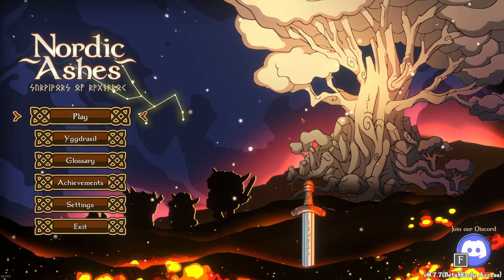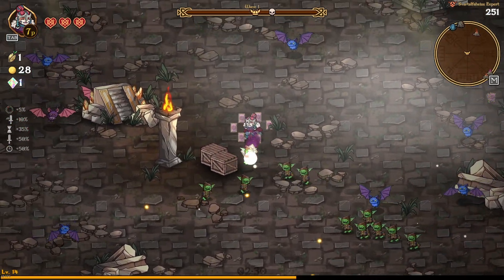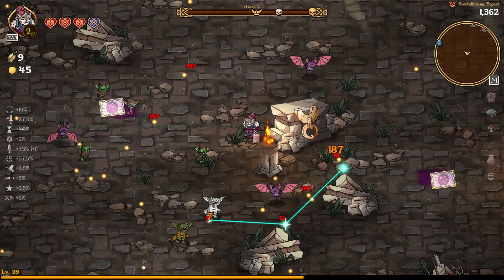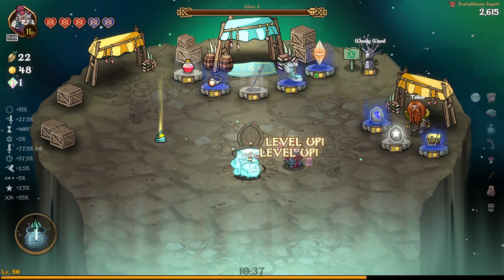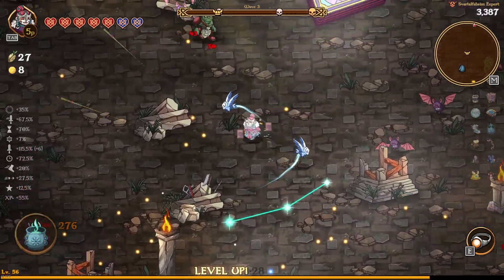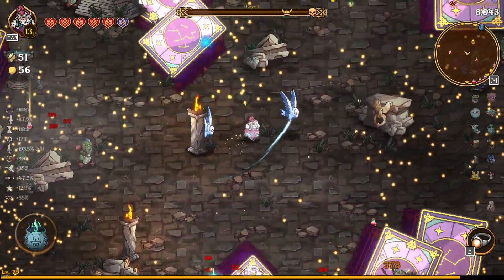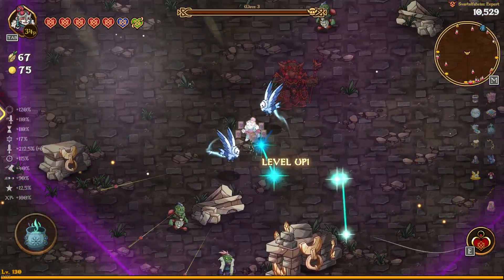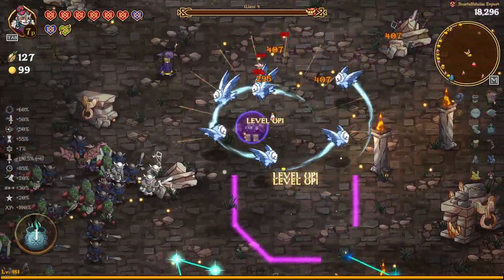This is What's NEW in the Upcoming Update to Nordic Ashes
Hello Survivors,

Today we do a video on the BETA for Nordic Ashes. There are some really awesome additions to the game I cant wait to show you them all. Helga got nerfed, New shrines and relics and a brand new map all packed into one video...

I hope you enjoy the video and always remember...